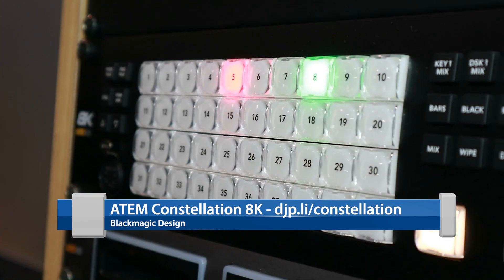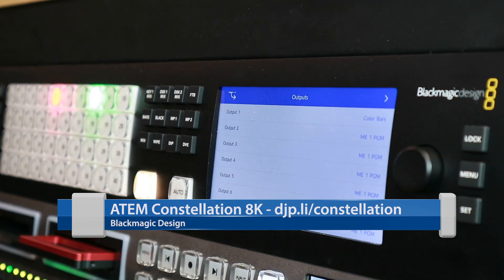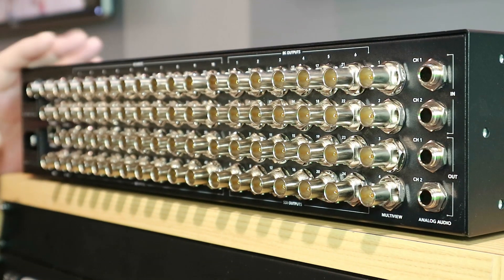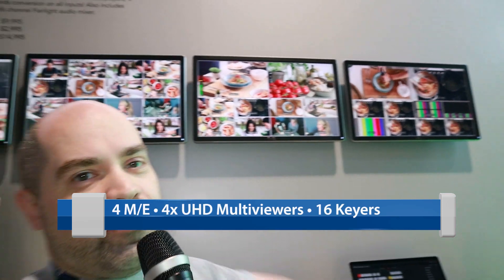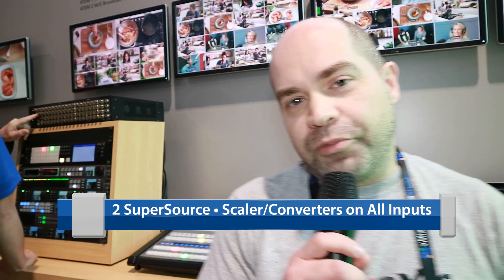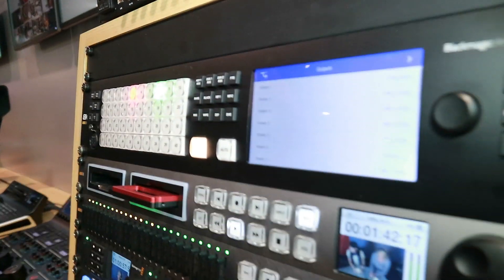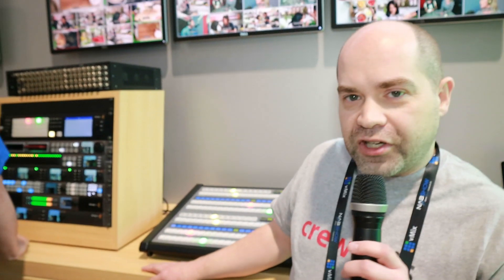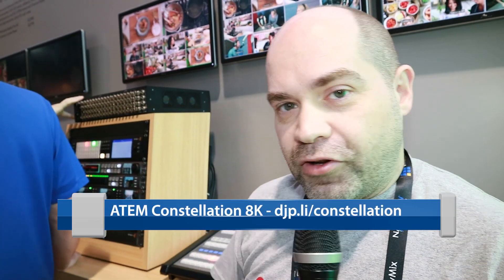Blackmagic Design ATEM Constellation 8K Video Switcher (Vision Mixer) - NAB 2019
Blackmagic Design has just announced a new 8K (!) video switcher at NAB 2019. In 4K/HD/SD mode, 40 inputs, 24 outputs, 16 keyers, 4 multiviewers. In 8K mode: 10 inputs, 6 outputs, 1 multiviewer.